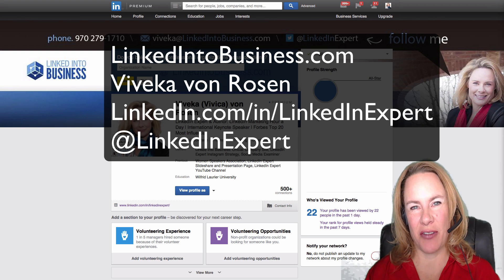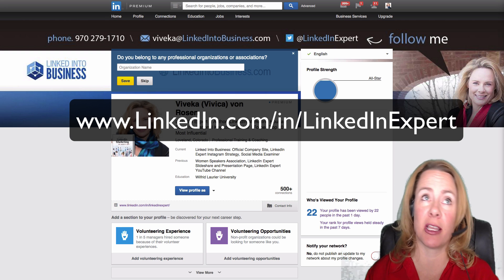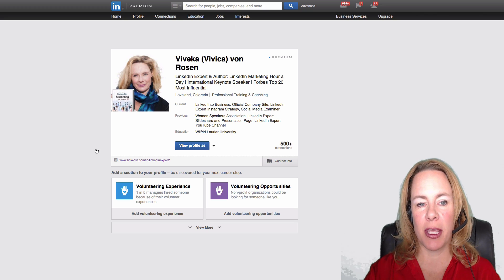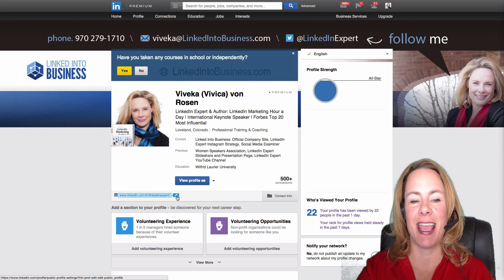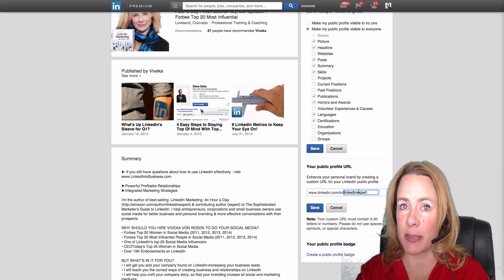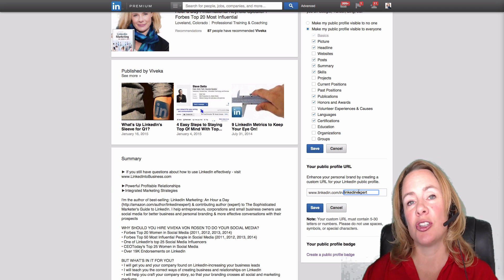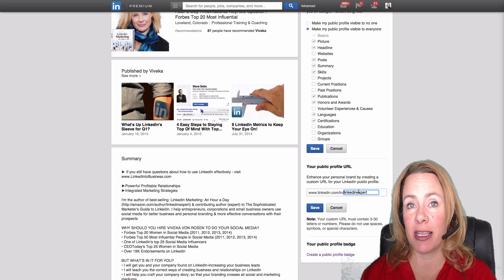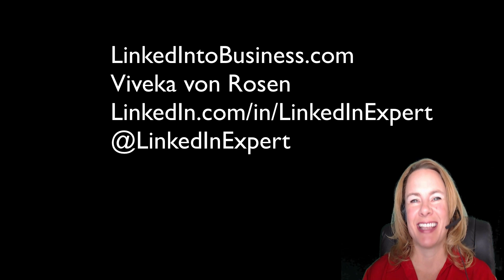How to Customize your LinkedIn URL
Have you ever wondered how to customize you LinkedIn URL?  Its really easy!  In edit mode click on the blue pen to the right of your existing URL.  This will take you to a new page.  Where it says customize your LinkedIn URL, click on the blue pen (again) and pop in the name you want.  The links are unique, so you might have to use a middle initial or number to differentiate yourself.